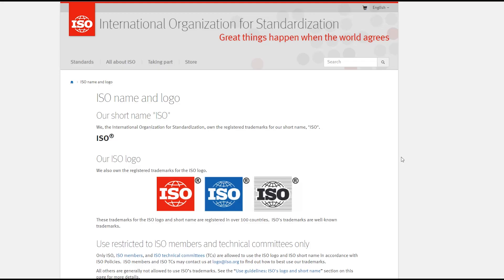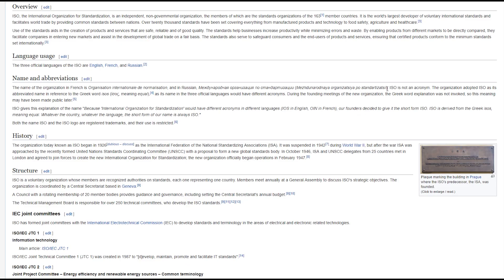Camera ISO Explained! What Exactly is ISO?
We all know that ISO is a thing on cameras...but what exactly is ISO?

Patron who made this video possible:
Martin Ouellette